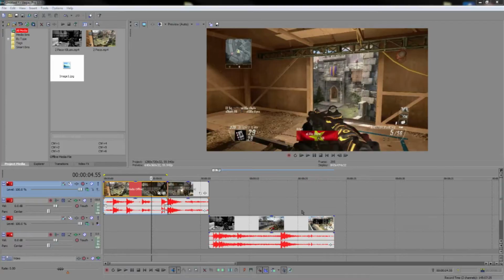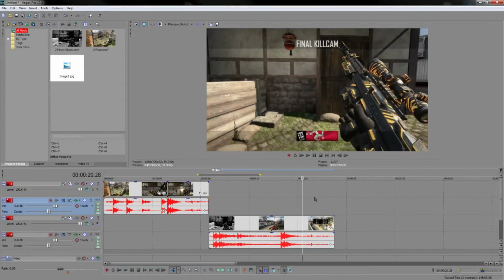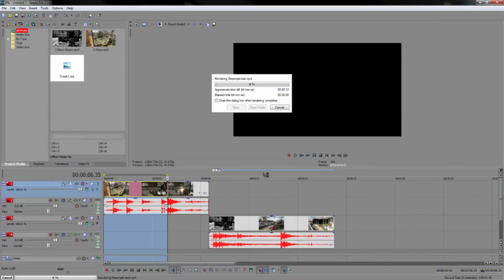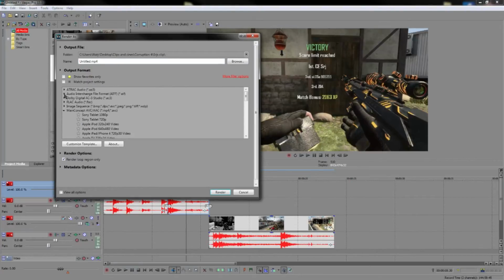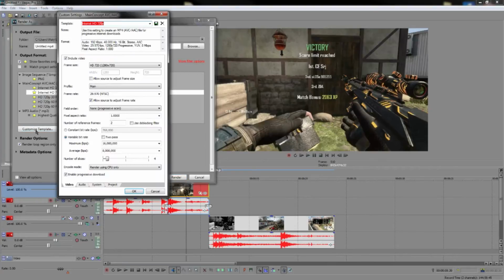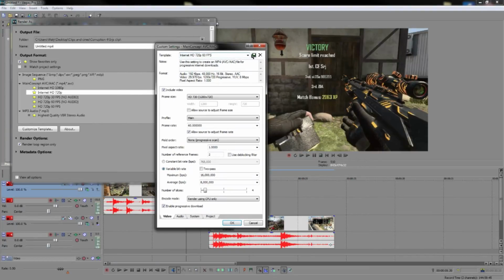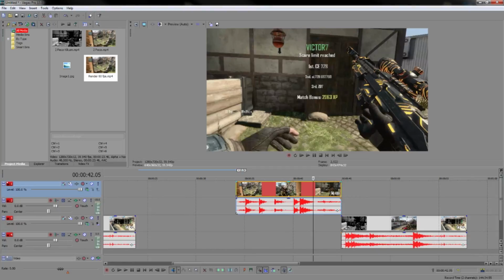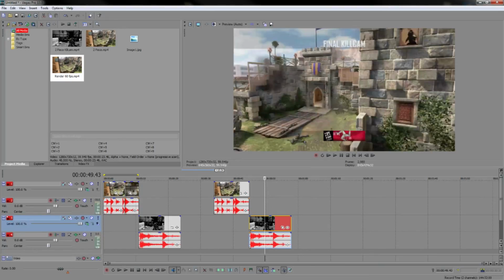How to render in 60 fps & Fix your render settings in Sony Vegas | Tutorial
Hopyfully this will help some players lmao

100% Sony Vegas

N/A (All credit to Owner)